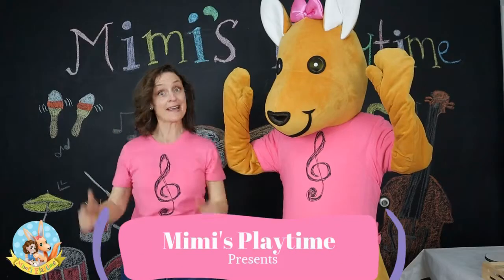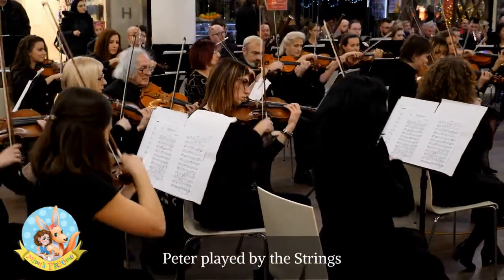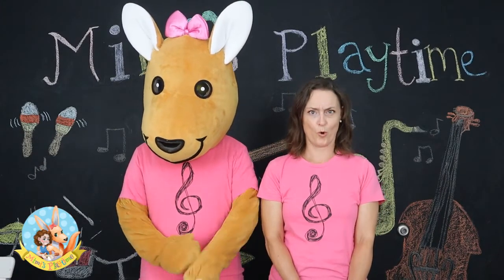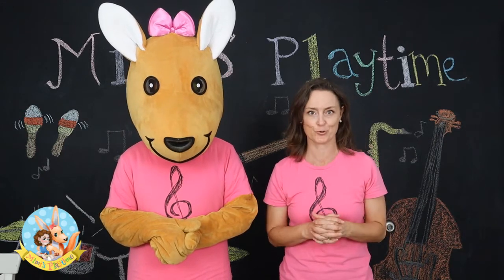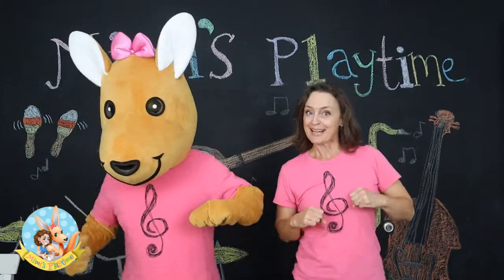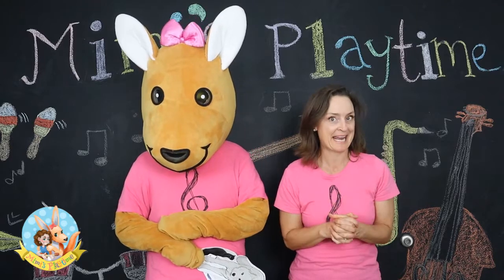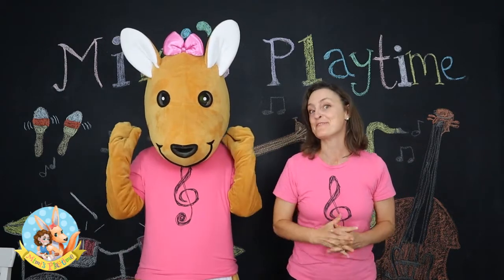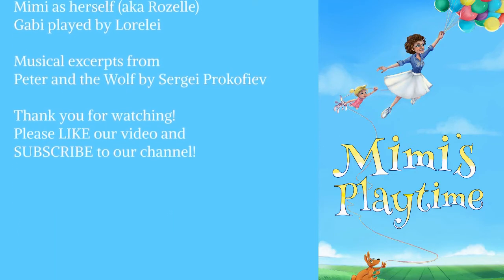Music and Movement for Kids | Peter and the Wolf | CHILDREN'S SYMPHONY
Music Monday Episode 19 - An Introduction to Peter and the Wolf. A children's symphony

In this episode we are doing something a little bit different, we are learning about the children’s symphony Peter and the Wolf by Russian composer Sergei Prokofiev.

The cool thing about this symphony is that it was written expressly for kids to teach them about the instruments in the orchestra.  Prokofiev created this story to music in which each character is represented by different instruments. In this episode, we will look at five of the characters and the instruments that represent them. We will listen to excerpts of music from the symphony to help children identify each instrument. We will also combine movement with listening to help children identify the characters the instruments represent.

 Things you can do at home to familiarize your child with the symphony and Peter and the Wolf

In this case, the best thing to do is to watch and listen to the symphony with your child.
Listen to the different instruments and help them  differentiate the quality of the instruments and the tunes that they play to represent the characters in the story
Differentiating between the oboe (which represents the duck) and the clarinet (which represents the cat) might be the trickiest two instruments to identify but this would definitely be a good challenge for your child’s listening skills (and maybe even yours!)

Animation narrated by David Bowie

Listen to our🎵ORIGINAL MUSIC🎵:
Amazon Music